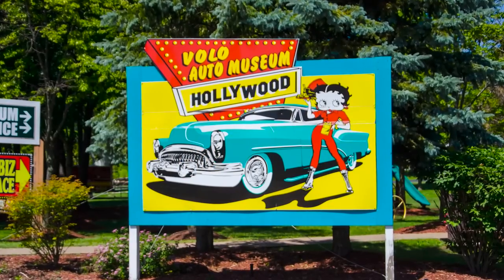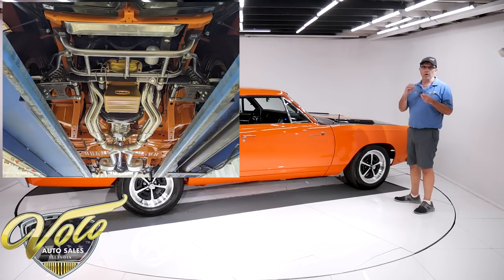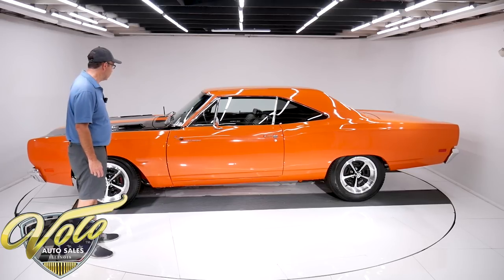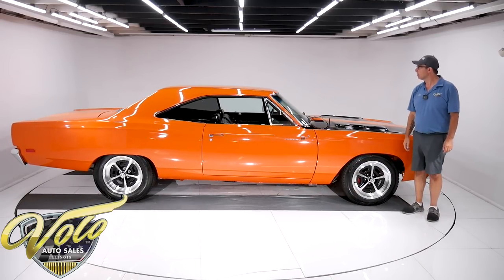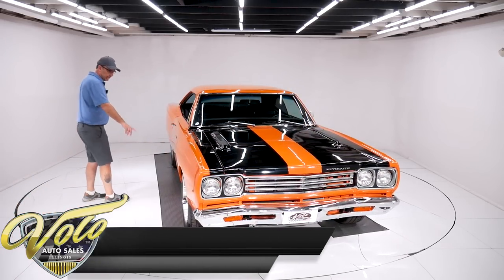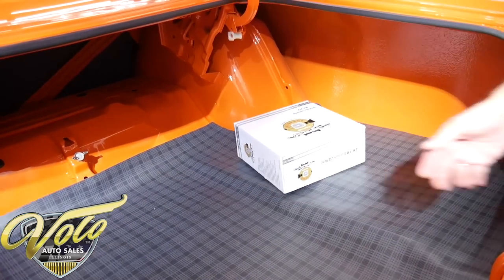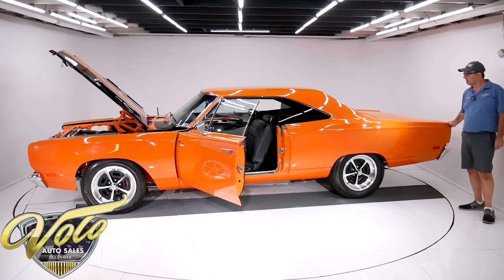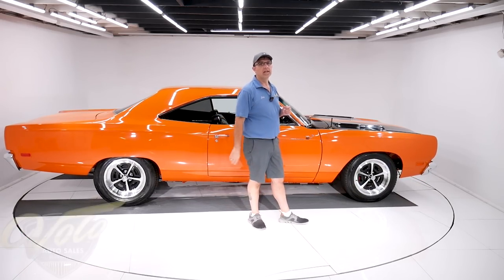1969 Plymouth Road Runner for sale at Volo Auto Museum (V20557)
Only 130 miles on a rotisserie restoration. It is fresh, it is detailed. You think it's exciting to look at? Wait ‘til you go for a ride!

EXTERIOR: The body is fantastic. No rust, damage, or issues. Panels fit right. The paint is polished like glass. Gloss black stripes are painted on. The chrome looks new. Side glass and windshield are new. Billet 17 inch Magnum wheels with Nitto tires, fatter in back.

INTERIOR: The metal trim is repainted. The door panels, upholstery, carpet, headliner were replaced. Restored dash area. It has in dash tachometer and a retro stereo. Upgraded tilt column with a cushion grip wheel. Thw 5-speed Hurst shifter clicks into gear. Complete set of seatbelts. It's really like new- cushions are firm, dome light works, glovebox liner, mirror and visors are new. It also has a removable tablet that gives engine stats.

ENGINE COMPARTMENT: Wow! The 440 was bored and stroked to a 507. Trick Flow aluminum heads and cast valve covers. On top is a high-rise intake with an Edelbrock fuel injection system. It also has MSD ignition system and a set of coated headers. Features include power steering and brakes. Upgraded aluminum radiator with dual electric fans. Every component looks new and installed neatly. New wiring harness. It even has the "beep beep" horn. The engine bay is clean metal painted smooth and glossy.

TRUNK COMPARTMENT: All clean metal painted gloss orange. New wiring, mat, weatherstrip and seat divider.

UNDERSIDE: Upgraded with a complete GTS front suspension system for improved ride and handling. This includes a tubular K member, tubular control arms, QA1 coil over adjustable gas shocks, custom spindles, sway bar, rack & pinion steering. In back it has new shocks, springs, and bushings. Complete new fuel system including the tank, straps, sending unit and fuel lines. Custom fat exhaust with X-pipe. Completely rebuilt brake system, it's all new- lines, hoses, e-brake assembly. Upgraded with disc in front, drilled and slotted rotors. Bottom of the motor is spotless; it has an extra capacity oil pan and high torque starter. Upgraded with a new Tremec 5-speed trans and a hydraulic clutch. Rebuilt driveshaft connects to an 8 3/4 rear end. Pristine metal floors, braces, rockers, and frame rails. Painted gloss orange.

It was cost more than we are asking and take a lot longer to get if you had one restored like this! It's cool, it's exciting.